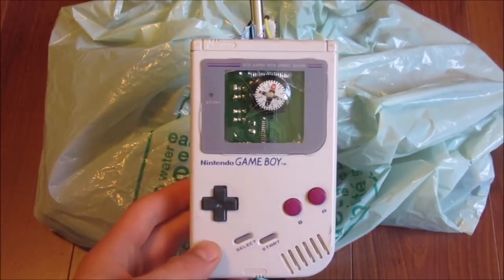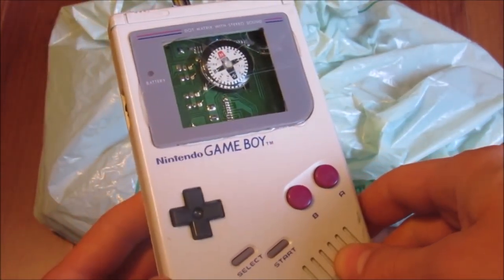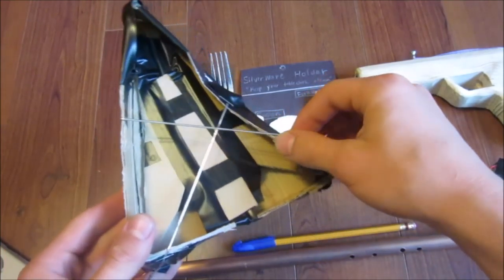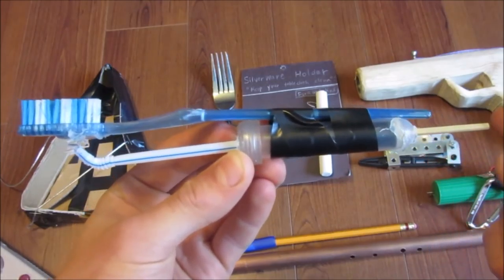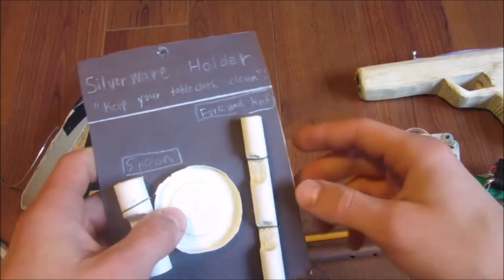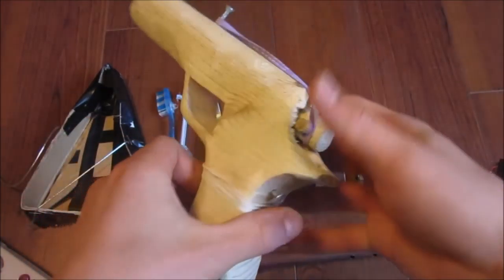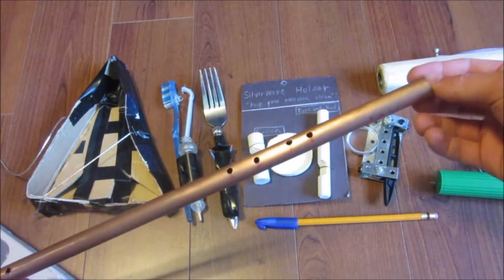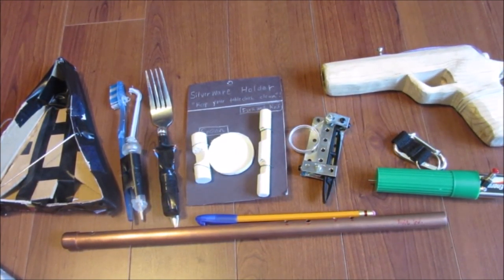My Inventions Pre-Youtube